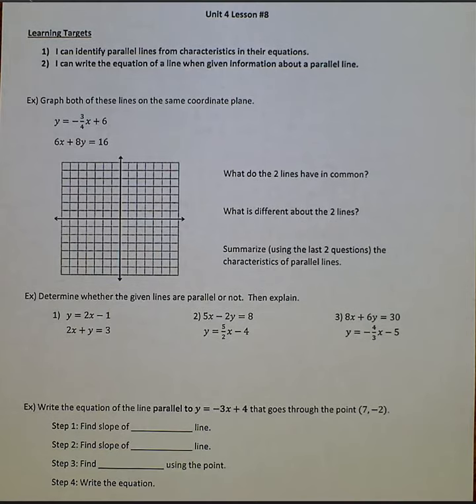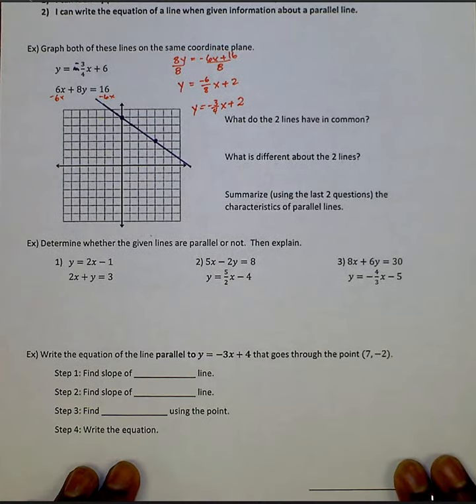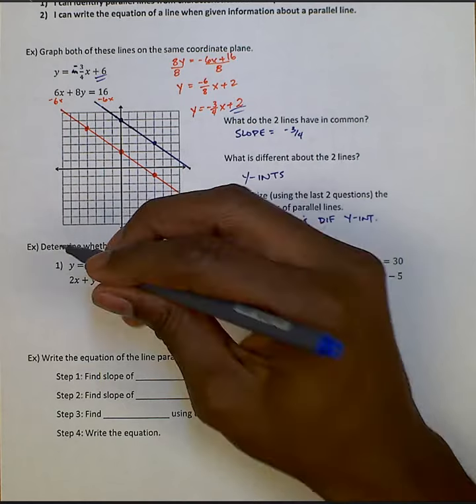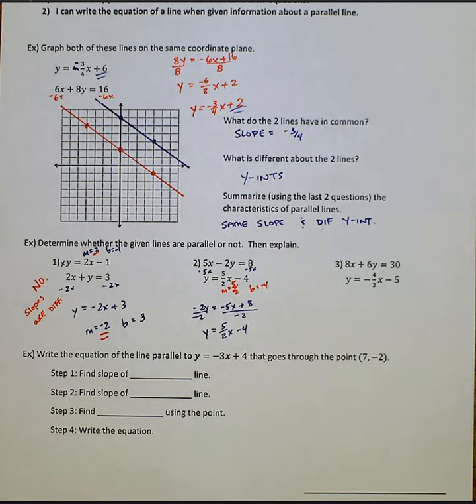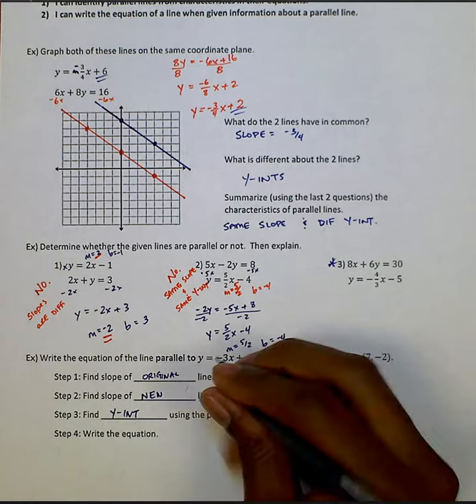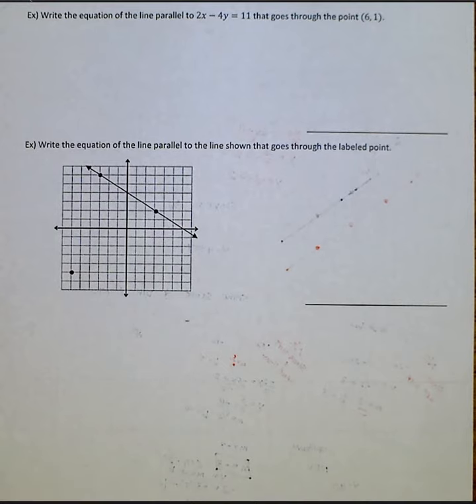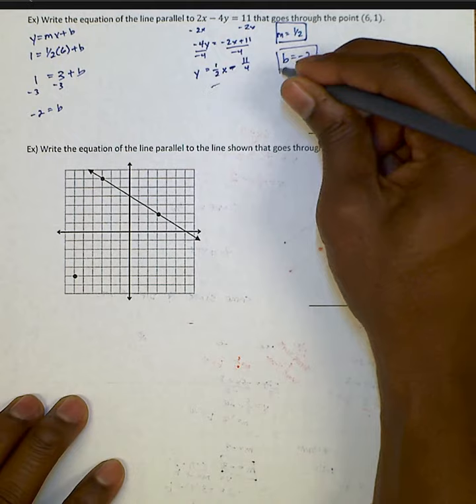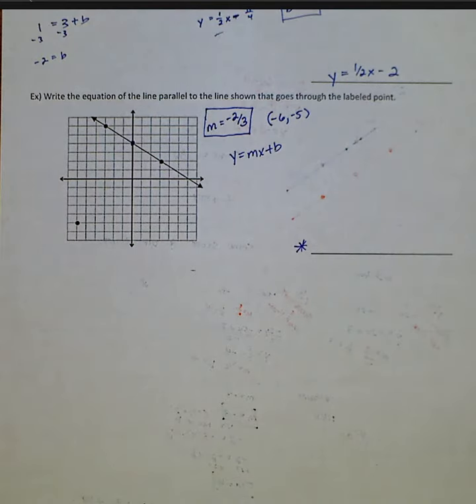Unit 5 Lesson 8: Parallel Lines